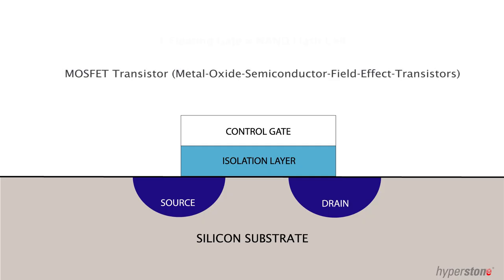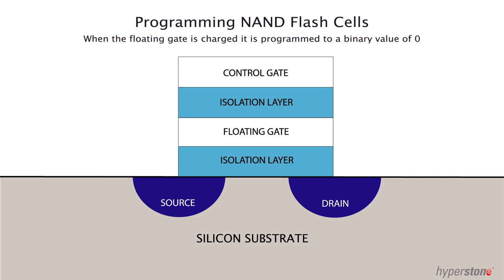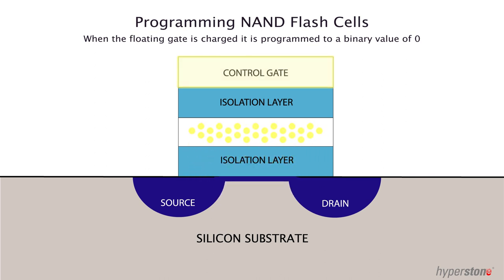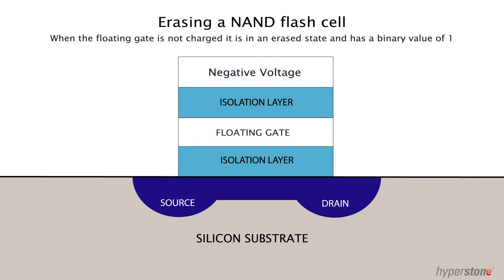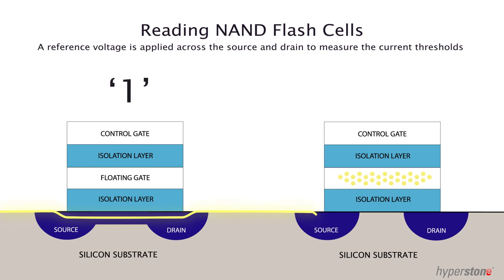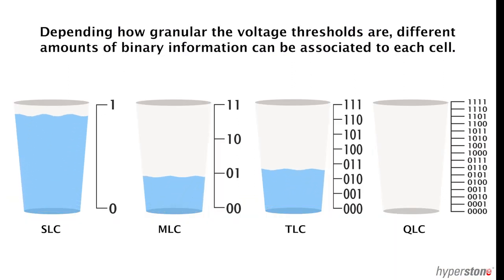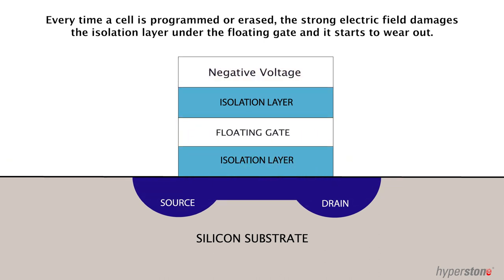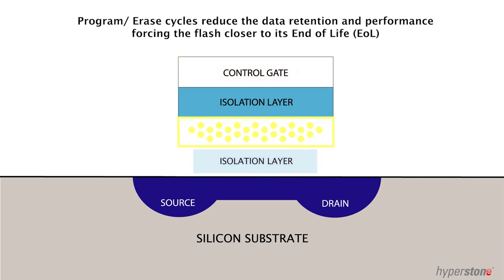Floating Gate Technology | NAND Flash Transistors (suggested #1 for training sequel)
NAND flash memories are based on MOSFET transistors with an additional gate called the floating gate. This video explores how these transistors are programmed, erased and read and ultimately, how data is stored on NAND flash memories.

💡 About Swissbit 💡